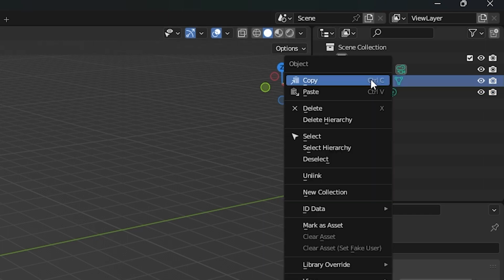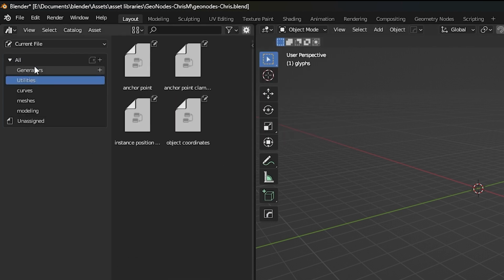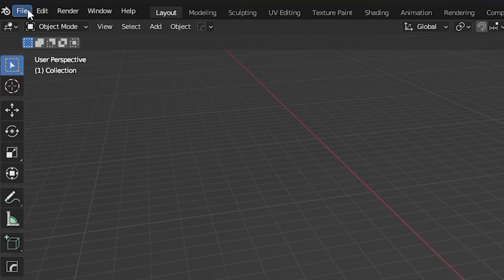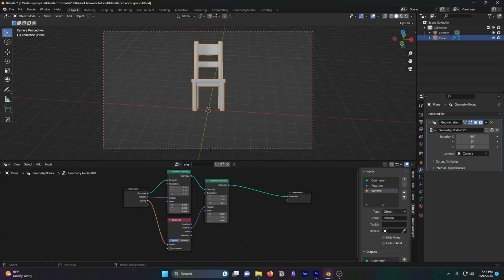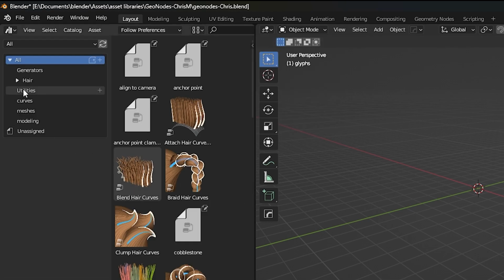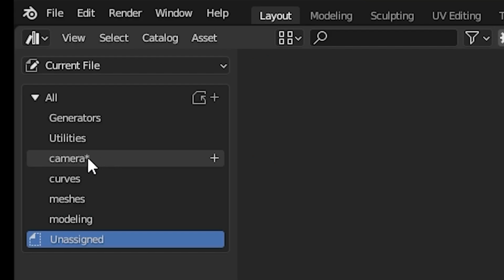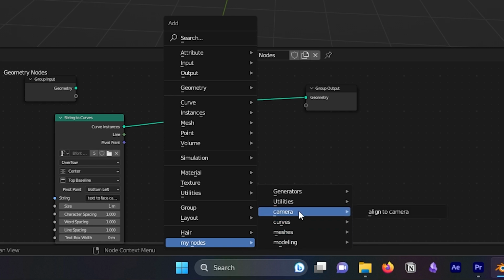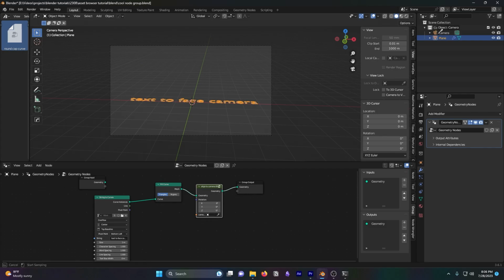How to Make a Geometry Node Asset Library - Blender 3.6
In the first 15 seconds I tell you how to save a geometry node as an asset.
In the rest of the video I tell you how to set up a geometry node asset library in case you don't know how that works or forgot.

Timestamps:
0:00 - how to save geometry nodes as an asset
0:21 - setting up an asset library folder
0:35 - saving the asset library to blender
0:50 - saving node groups to the library at any time
1:09 - organizing assets in the asset browser window
1:33 - adding node groups to future projects
1:48 - putting all the catalogues in a neat drop down menu